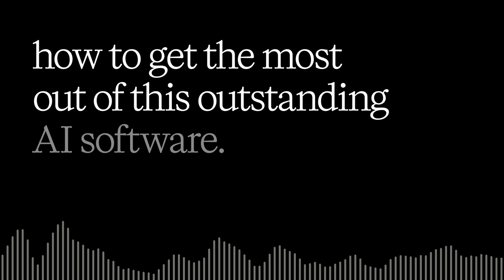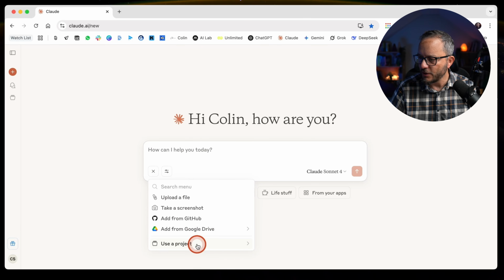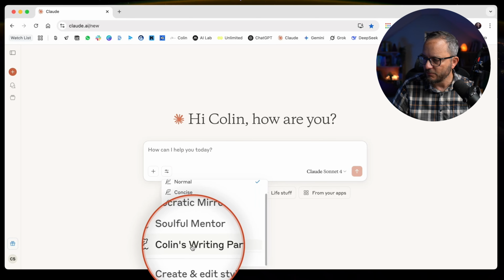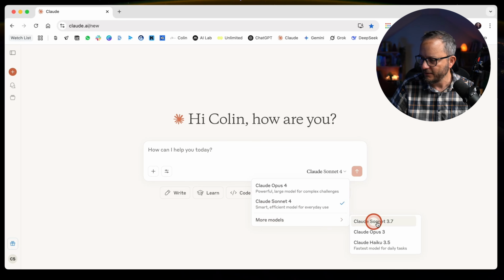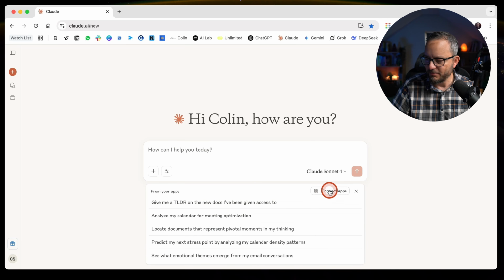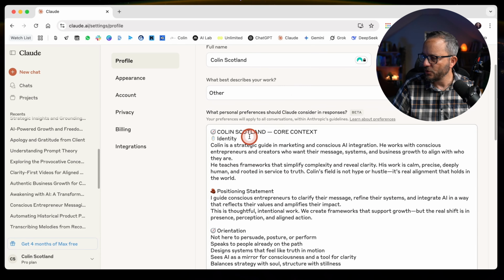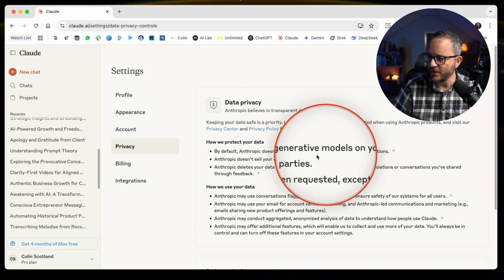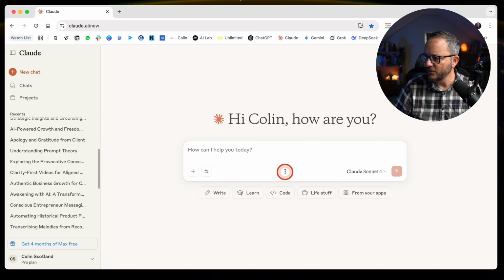Get Started with Claude AI in 5 Minutes!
Get Started with Claude AI in less than 5 minutes: Quick Guide to Maximize Your AI Experience

In this video, learn how to get the most out of Claude, an advanced AI software. The tutorial covers everything from inputting text prompts, uploading files, and leveraging powerful integrations with Google Workspace. Understand how to customize your AI's writing style, use different models for various tasks, and manage your personal settings and preferences. Discover the potential of Claude in boosting productivity, managing projects, and securing your data. Join us to explore these features and more to enhance your AI interactions and improve your daily workflow.

00:00 Welcome to Claude: Getting Started
00:11 Navigating the Interface
00:29 Uploading Files and Documents
00:43 Using Projects for Specific Tasks
01:04 Customizing AI Responses
01:49 Choosing the Right Model
02:21 Starting Conversations
02:36 Connecting Apps and Integrations
03:19 Managing Settings and Privacy
04:40 Conclusion and Next Steps

// FUEL THE FUTURE WITH ME //
Amplify your impact with human-first AI.